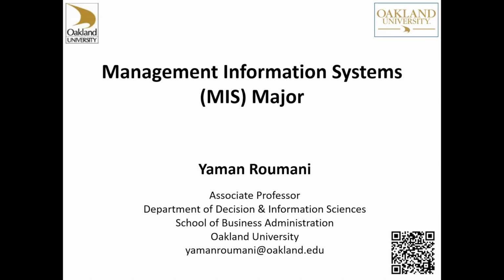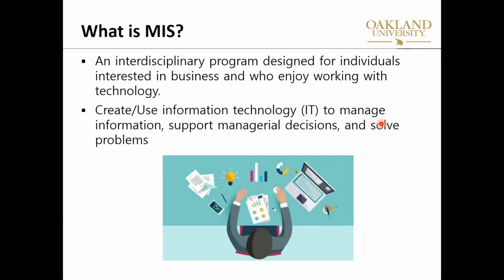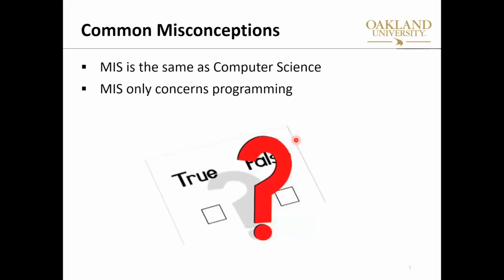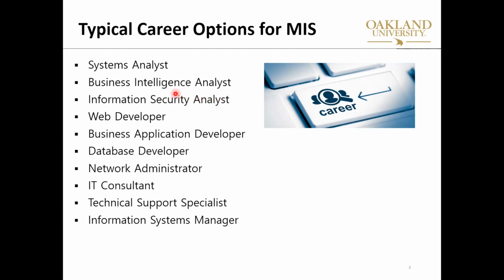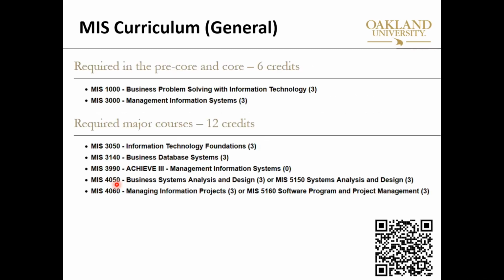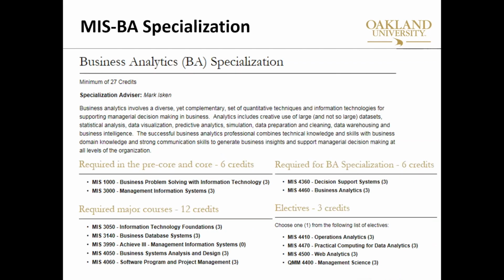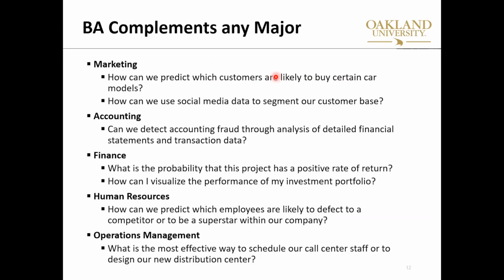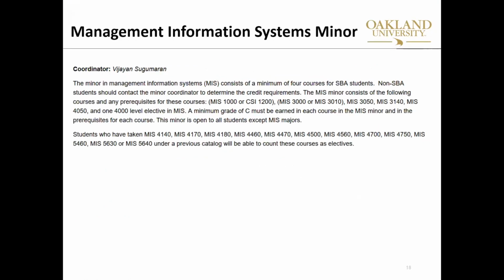School of Business Administration Day: Management Information Systems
Join us in a breakout session from SBA Day discussing Oakland University's majors and minors in Management Information Systems and other related fields.